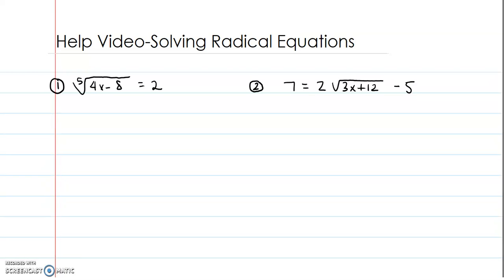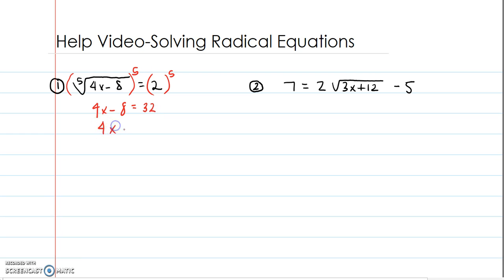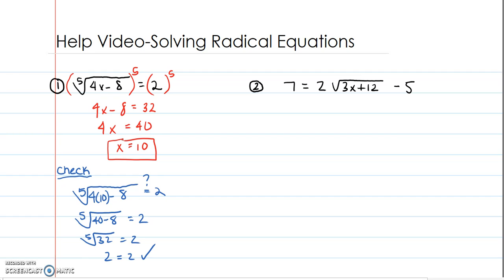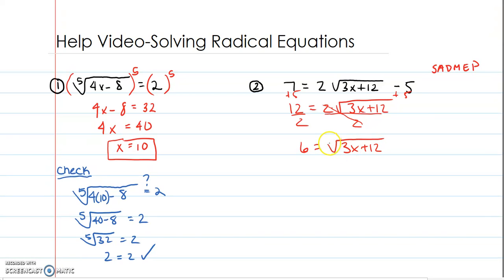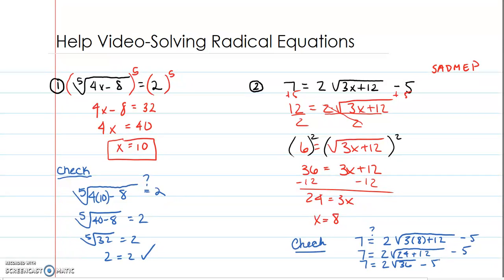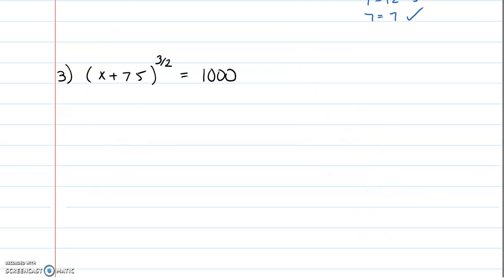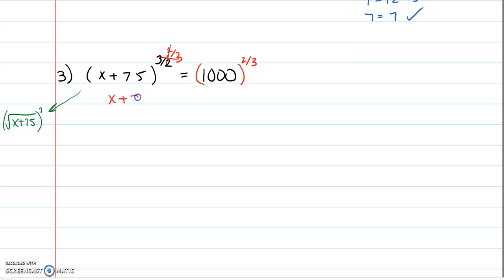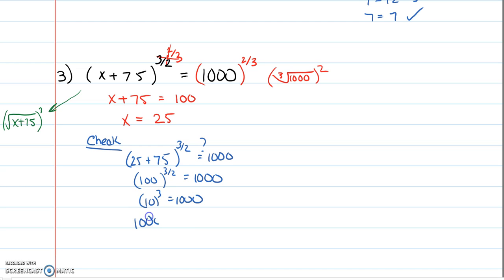Solving Radical Equations Basic